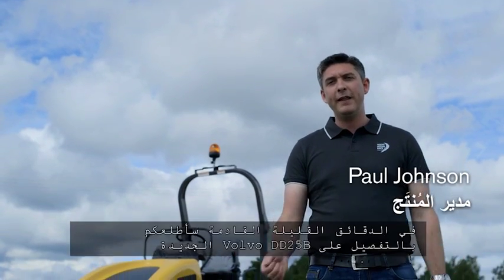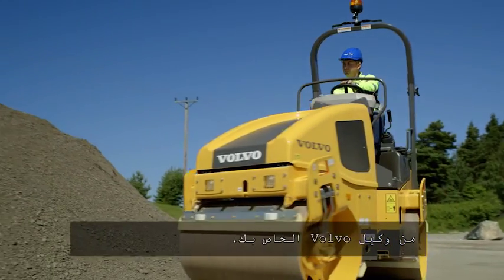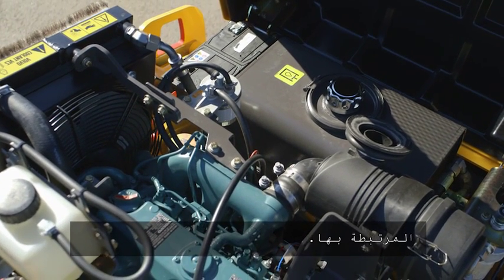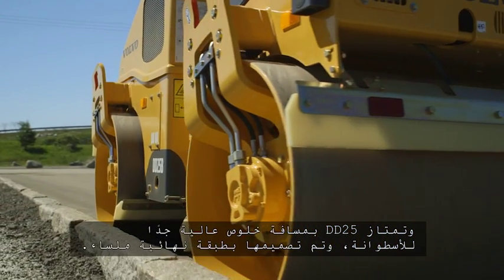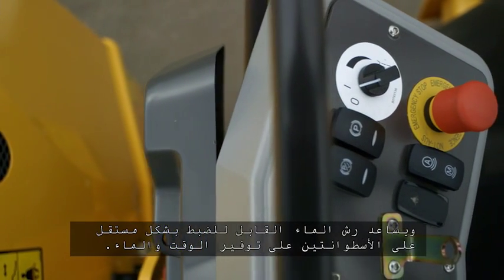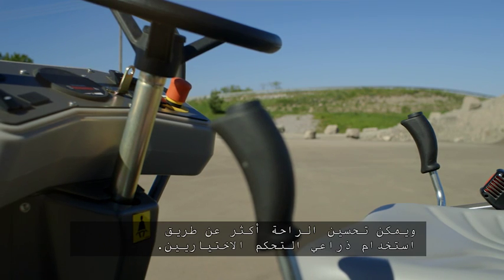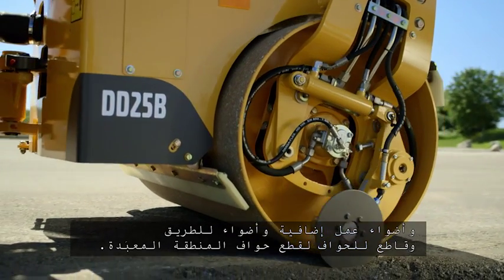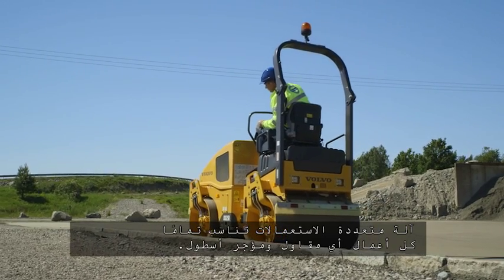Video walkaround DD25B asphalt compactor roller, Arabic subtitles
The Volvo DD25B asphalt roller is a highly efficient machine designed to deliver precise results.

Featuring Volvo’s high frequency compaction, the DD25B compactor can travel faster while still maintaining the correct impact spacing necessary for high productivity and a smooth finish.

The new Volvo DD25B's engine is perfectly matched to the machine’s hydraulic system – delivering the ultimate combination of high performance and low fuel consumption while meeting the strict Tier 4 Final emissions regulations without adding an exhaust after-treatment system.

With industry-leading, all-around visibility the operator has a clear view of the drum edges and surroundings from the sliding seat both when rolling forwards and in reverse.

Experience increased machine performance and enhanced productivity with Volvo.